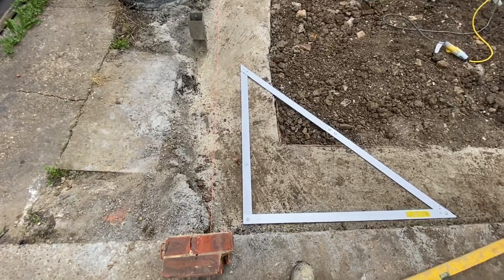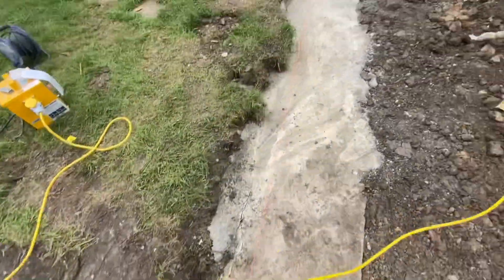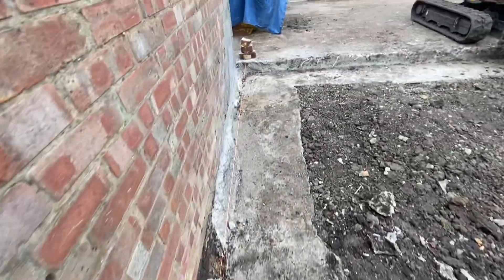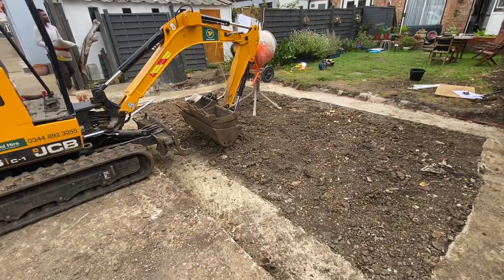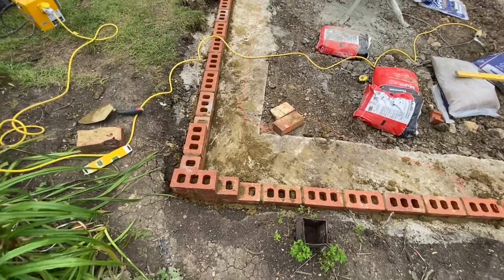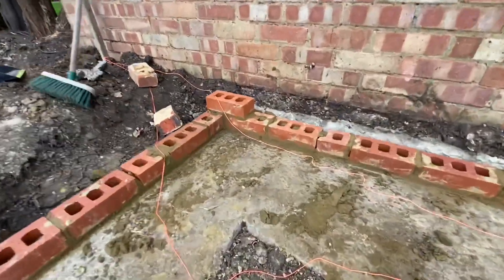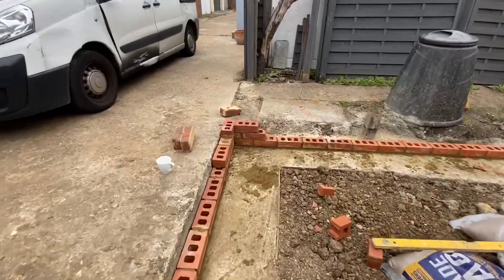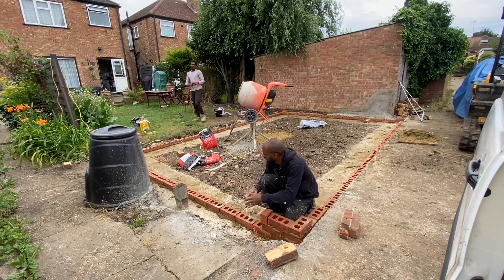Laying engineering bricks to damp proof course (DPC)